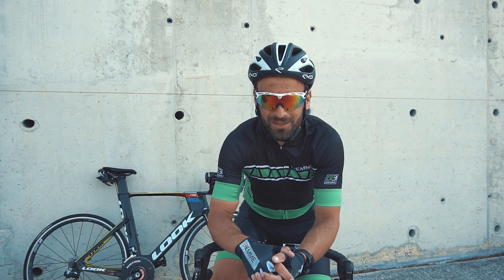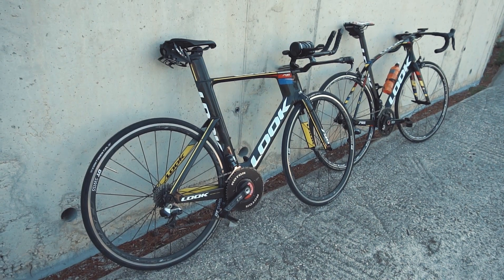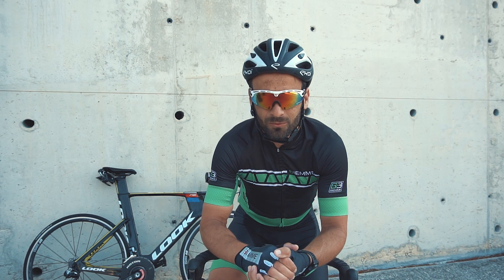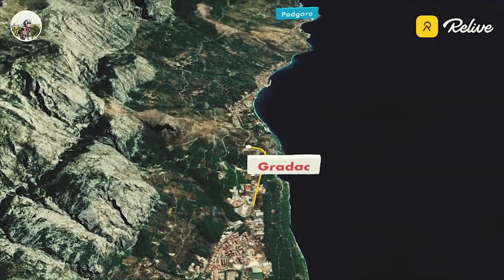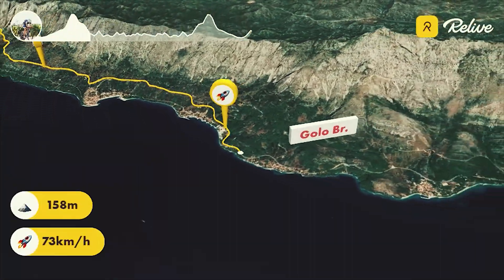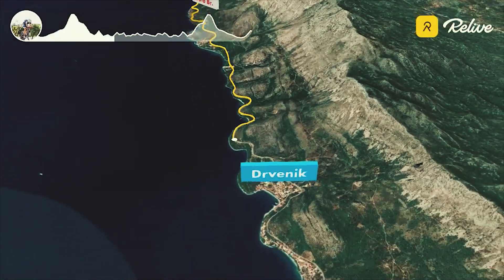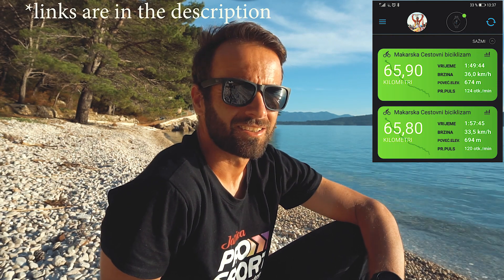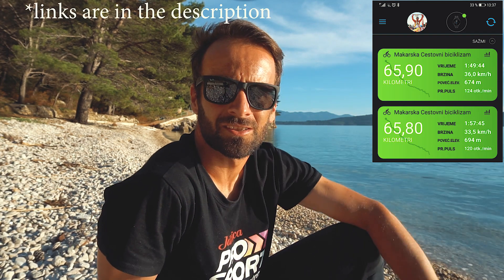TT vs road bike (on a rolling course)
Comparison between time trial bike and road bike over a rolling course (66km with 680m of elevation gain). You can check the rides here: